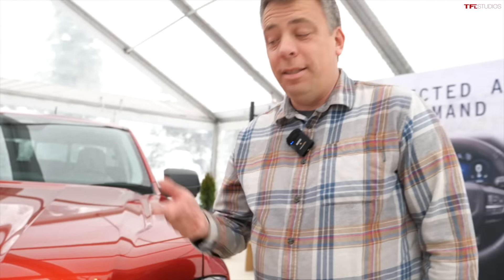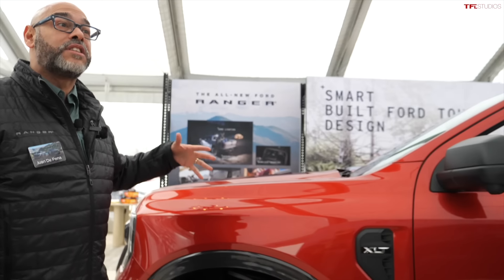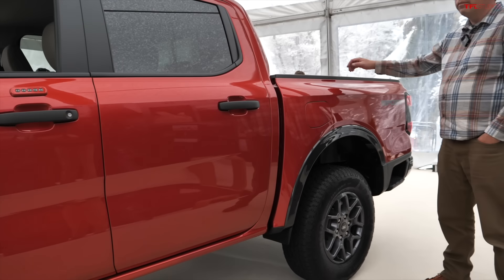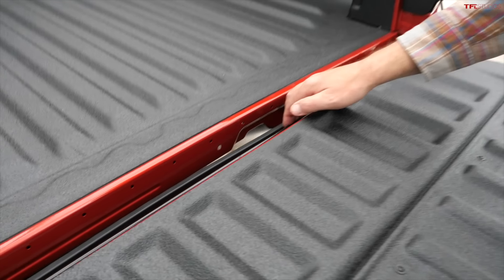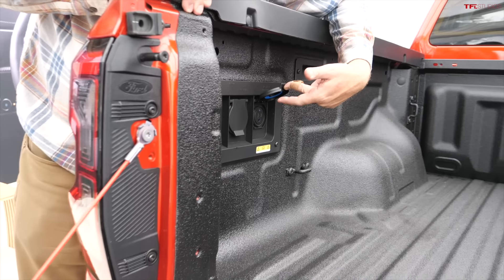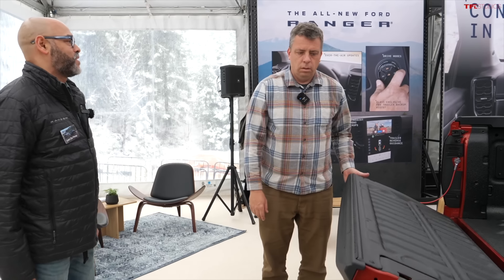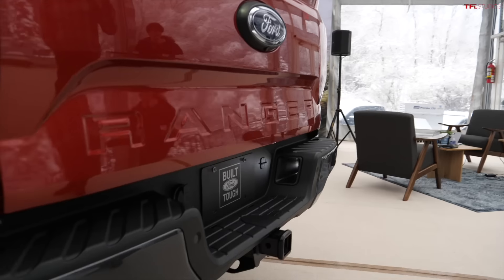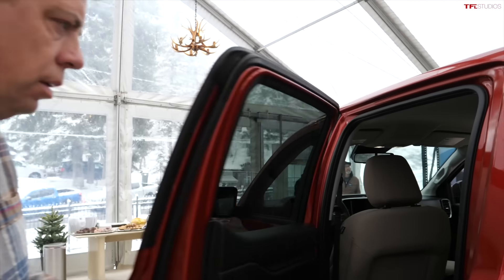Everything You Want to Know About the 2024 Ford Ranger With Its Chief Engineers!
Welcome back to TFL Talkin' Trucks podcast! In this week's episode, Andre covers all the details of the full 2024 Ford Ranger lineup with chief engineer Juan de Pena and Australian chief development engineer for the Ranger Raptor, Justin Capicchiano.

If you want to sell your car hassle-free and fast, go to tfltruck.com and click “Sell Your Truck” in the Navigation Menu. Or click on the Highroad ad at the bottom of the website if you’re on mobile or on the right column if you’re on a desktop. Highroad makes it easy. And we like easy.

0:00 New Ford Ranger lineup
21:50 New Ranger Raptor & More...